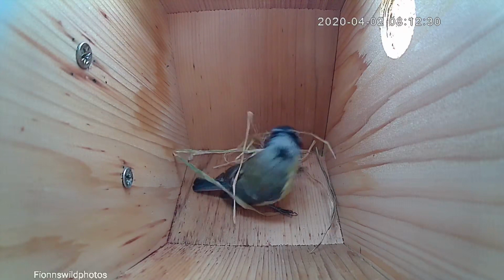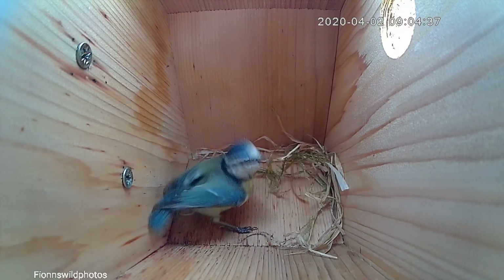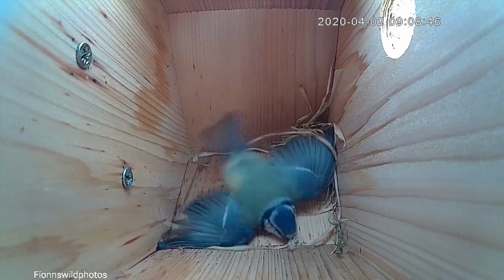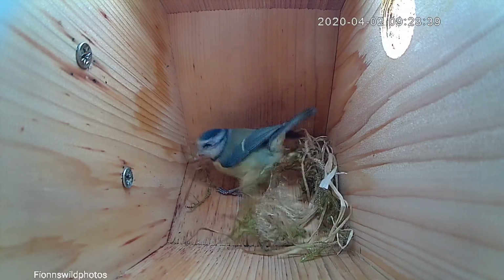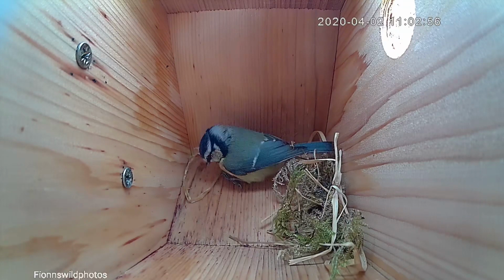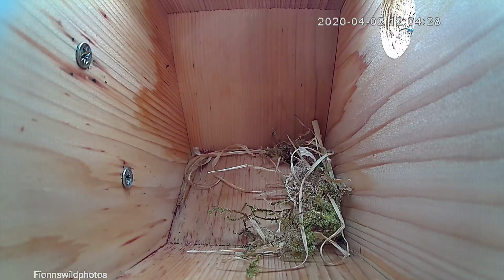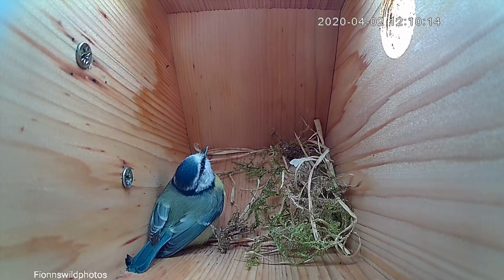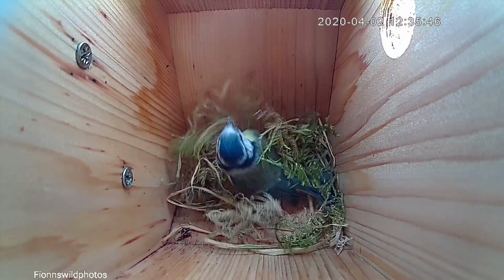6_ Nest Building Day 2 // Blue tits nesting 02/04/2020 - Busy Birds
Nest watch // Blue tits nesting

Today Our Female continues to build her nest